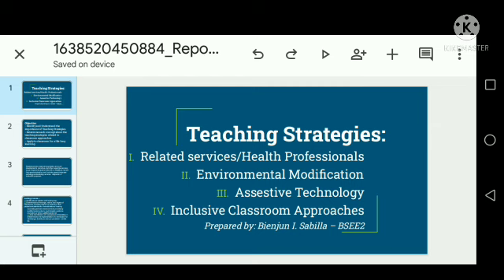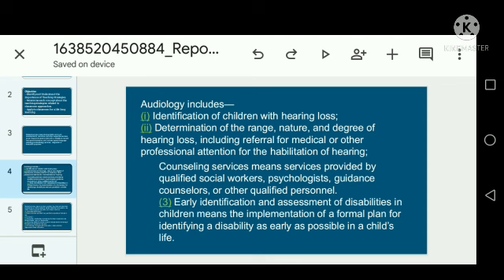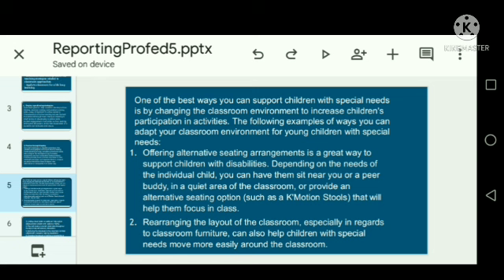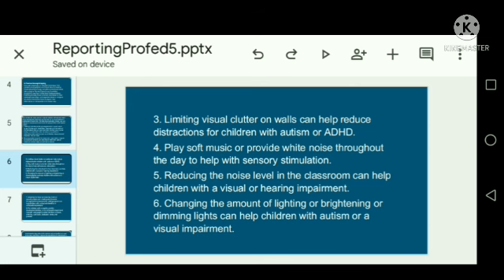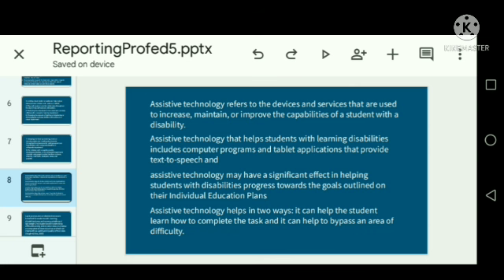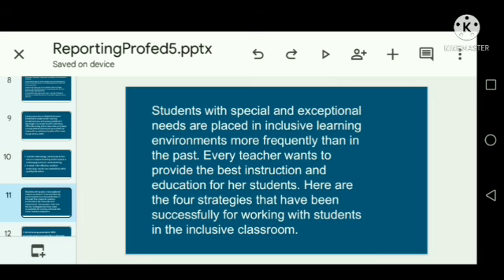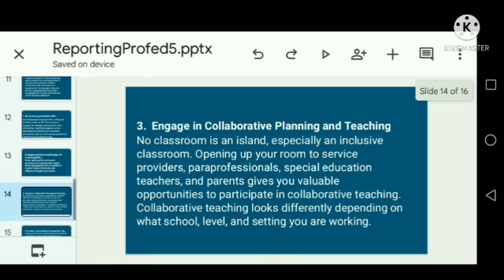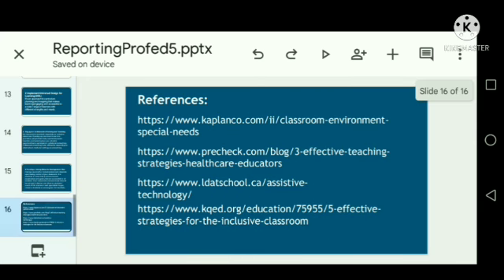Profed 5 Teaching strategies.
For school activity purposes only.